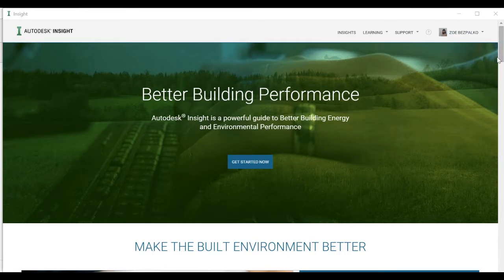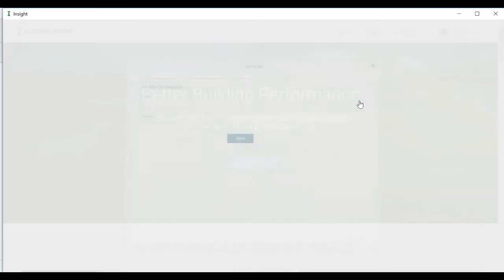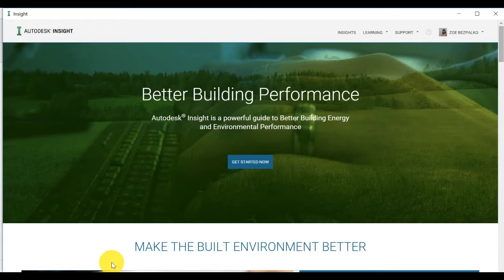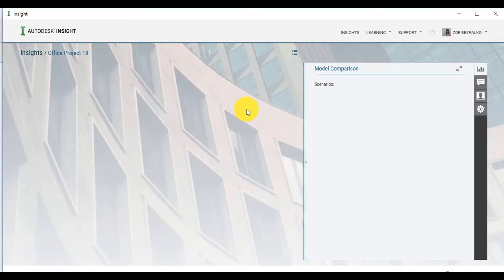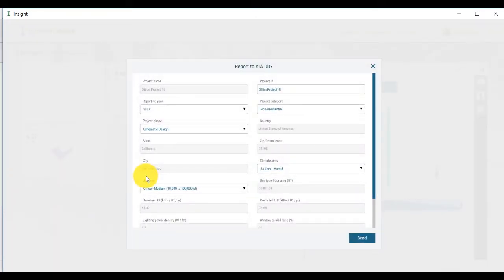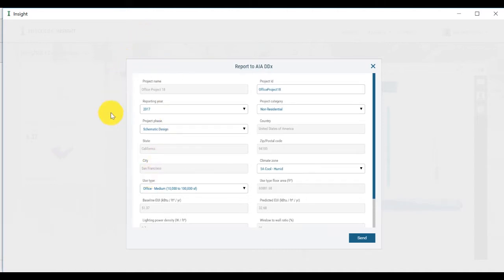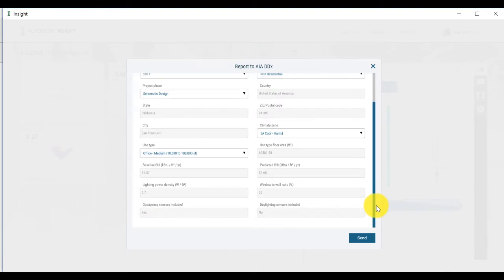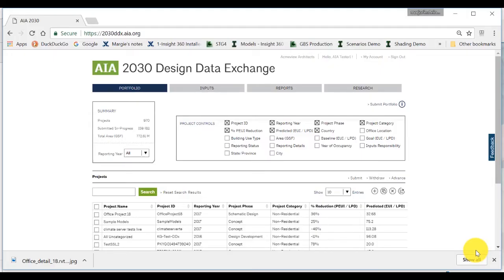13. Reporting to AIA DDx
Video Description:
Workflow:
1. First you’ll want to enable the AIA DDx service. You can do this by simply accessing your account in the insight interface and select SERVICES from the drop dowm menu , next to your name.

2. You’ll be prompted to enter your API (Firm) and Client (User) Key. Both of these keys are provided to you by the AIA 2030 Commitment when your firm commits.

3. After you’ve generated an Insight from FormIt or Revit and identified the key factors that are driving energy cost and performance, open the insight and enter the model which contain the data you wish to submit to AIA.

4. From the dropdown menu on the right of your model thumbnail, select Report to AIA DDx. This will bring up the report to aIA DDx form.

5. Then you’ll have the option to review the information that will be reported to the DDx and enter any additional information required for reporting. Grey fields are automated by Insight and white fields can be edited. Note that grey fields will be updated as you make any edits or changes to the model and insight factor settings.

6. Press send, and tah-dah! Your project information will be sent to the AIA DDx interface and you can continue working on designing better buildings.